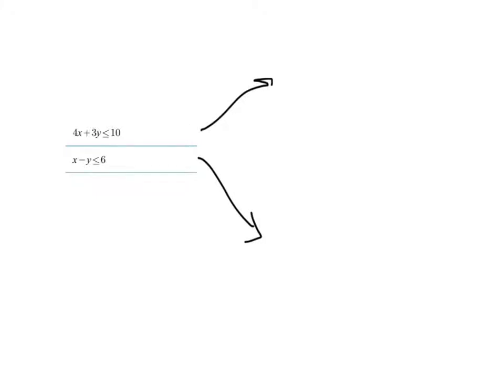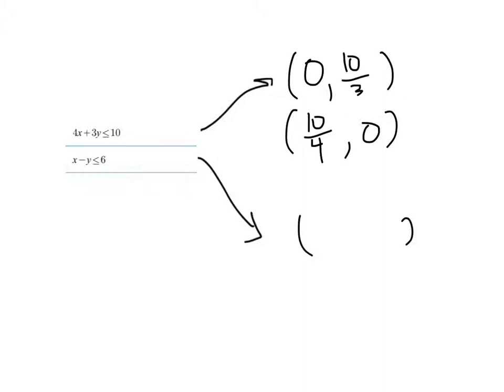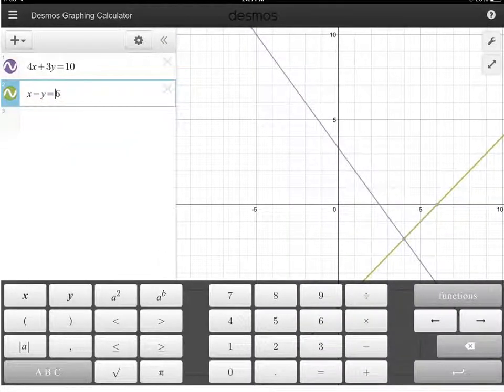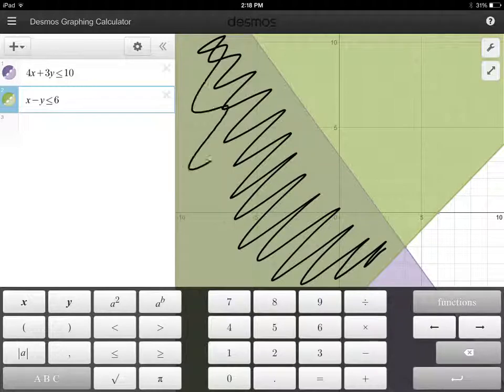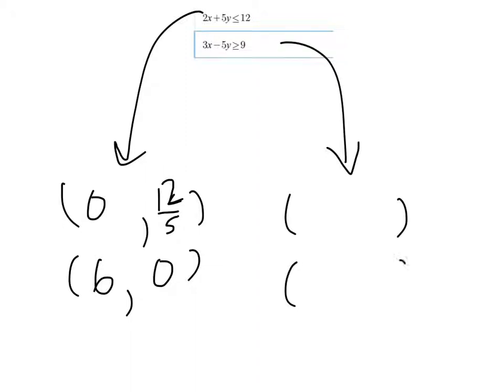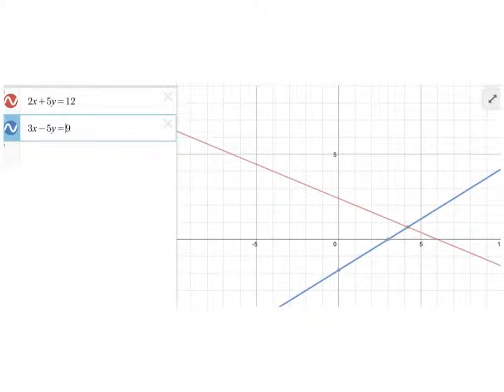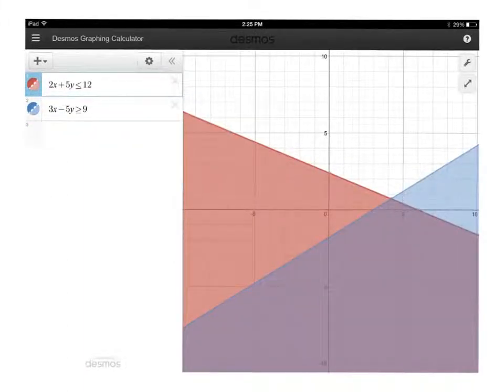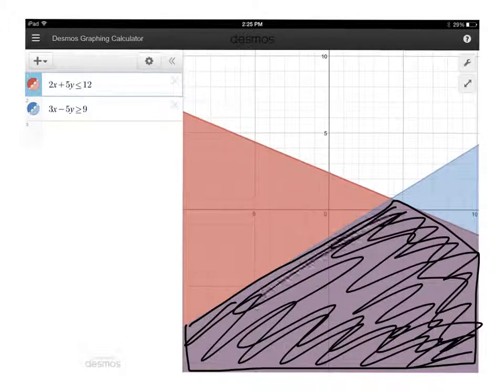11 systems of I equalities grade 11